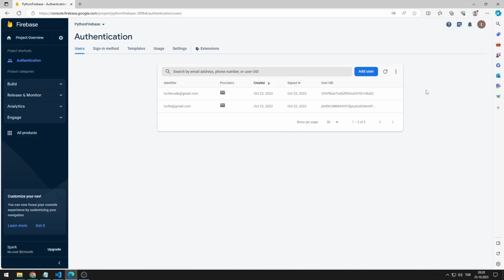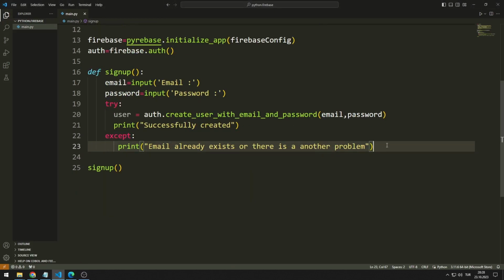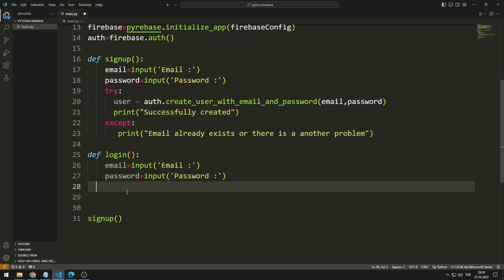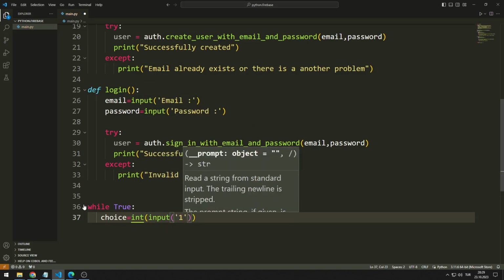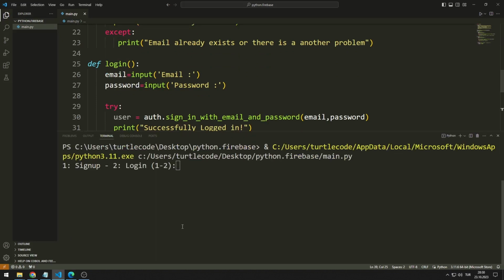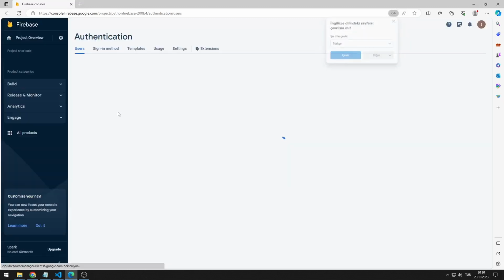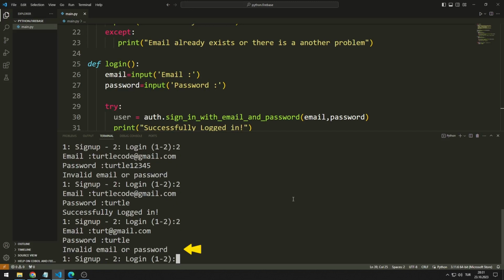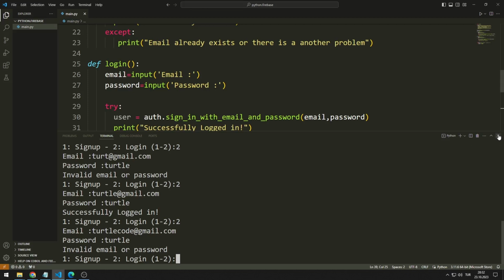Authentication Login Process - Firebase with Python Lesson 3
You can learn how to do authorization and login in Python Firebase by watching the video. You can log in using the Sign In with email and password function.